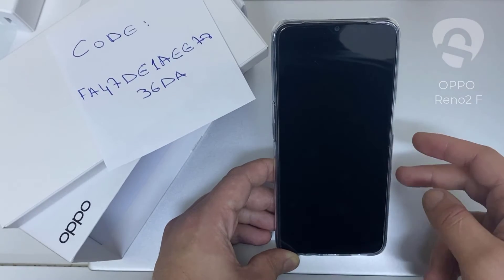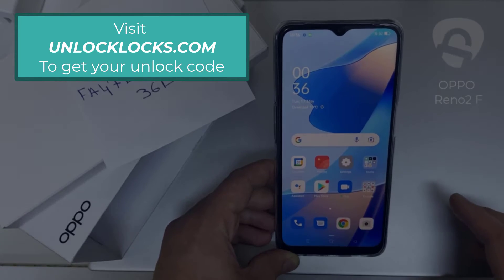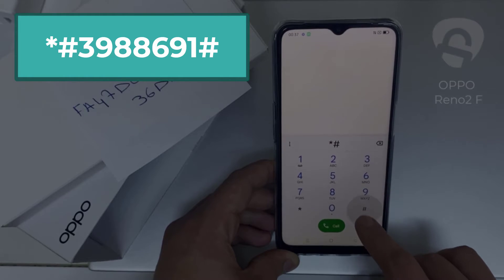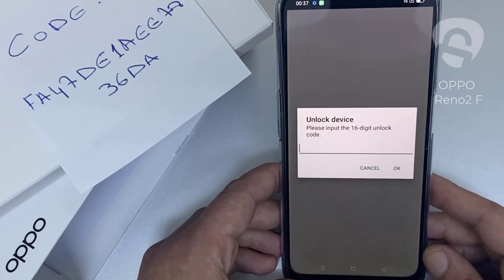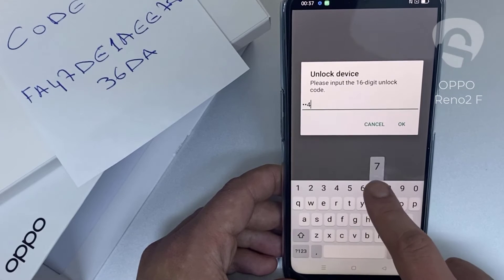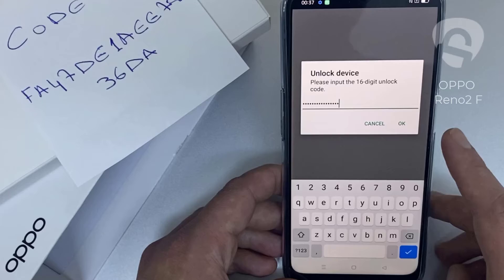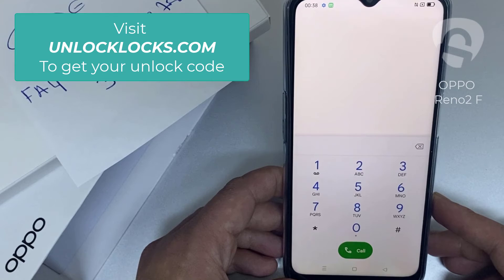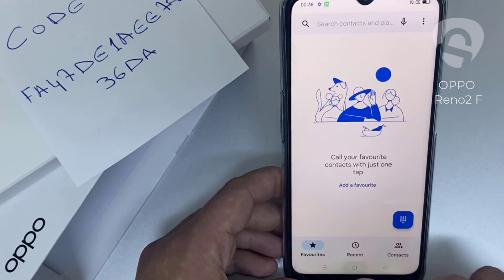How To Network or Region Unlock your OPPO Reno2 F - UNLOCKLOCKS.com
This video is about showing you how you can network or region unlock your OPPO Reno2 F device using an unlock code. the whole procedure is simple, at first you you need to dial *#06# on your device to get the IMEI number then you have to obtain the unique unlock code of your phone. Once the unlock code is arrived to your email (usually it takes from 5 to 60 minutes) you should dial *#3988691# on your device then it will prompt you to enter the unlock code you received enter that code, click OK and you're done.

That'll.

Enjoy your unlock OPPO A93